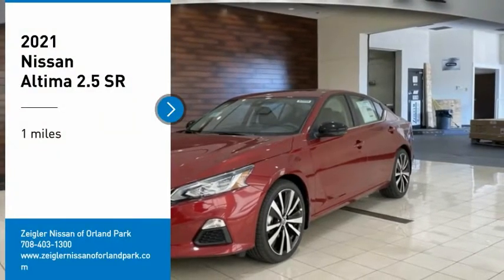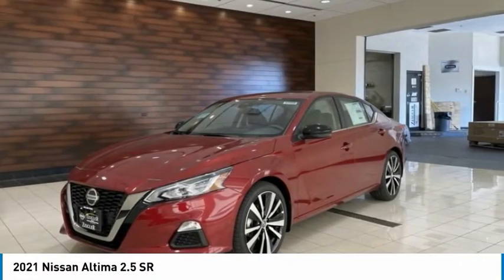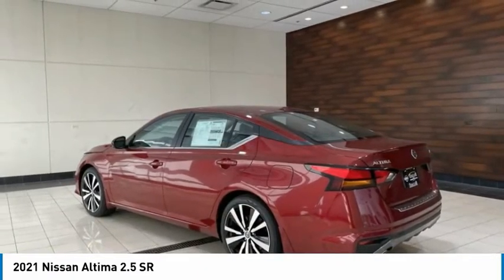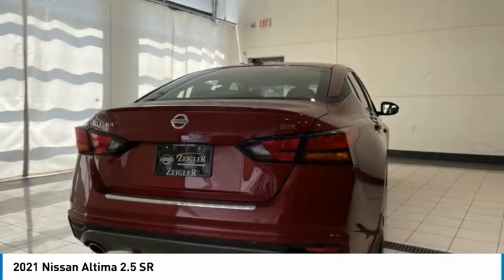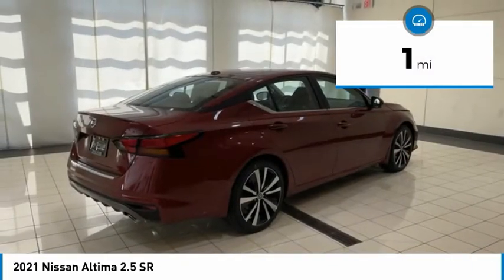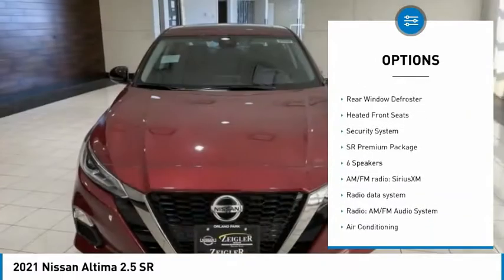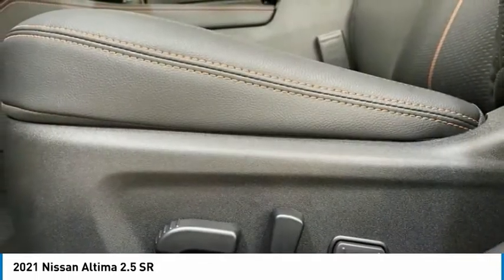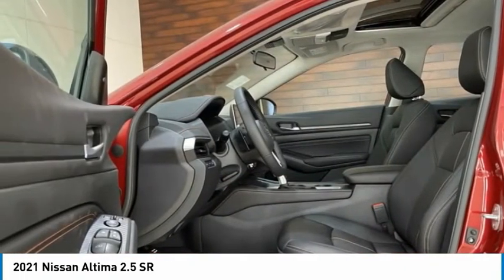2021 Nissan Altima New 82099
2021 Nissan Altima 2.5 SR

COMPLETE 100% OF YOUR PURCHASE ONLINE AND WE WILL DELIVER THE CAR TO YOUR HOME/BUSINESS! Recent Arrival! Scarlet Ember Tintcoat 2021 Nissan Altima 2.5 SR Premium Package FWD CVT with Xtronic 2.5L 4-Cylinder DOHC 16V **SUNROOF/MOONROOF, **HEATED FRONT SEATS, **REMOTE START, **REAR VIEW CAMERA, **ALLOY WHEELS, **HANDS FREE BLUETOOTH, **APPLE CAR PLAY, **INTELIGENT KEY, 8 COLOR TOUCH-SCREEN DISPLAY, ANDROID AUDIO, STREAMING AUDIO, TIRE PRESSURE MONITORING, BLIND SPOT WARNING, LANE DEPARTURE WARNING, CVT with Xtronic. 28/39 City/Highway MPG  Price includes: $2250 - Nissan Customer Cash - 2021 Altima. Exp. 06/01/2021